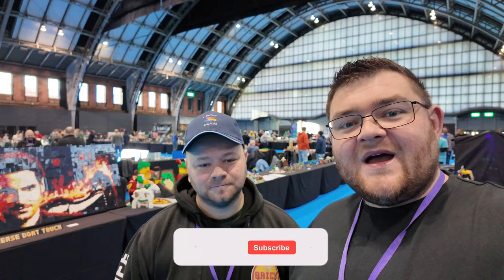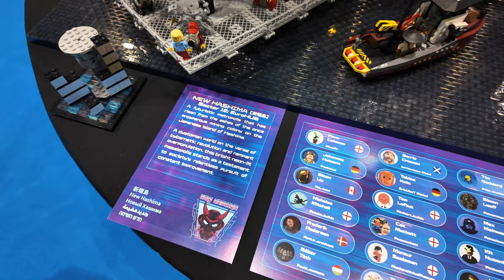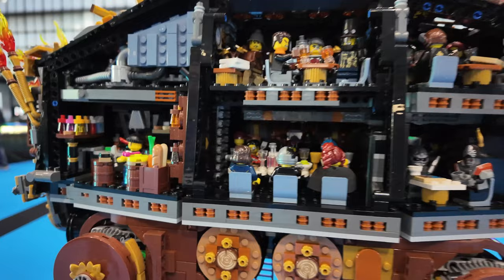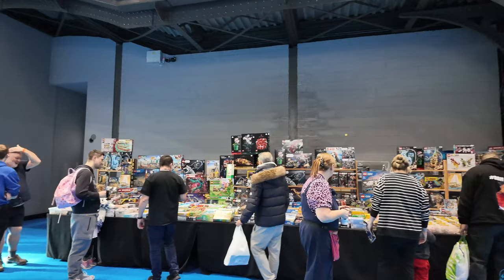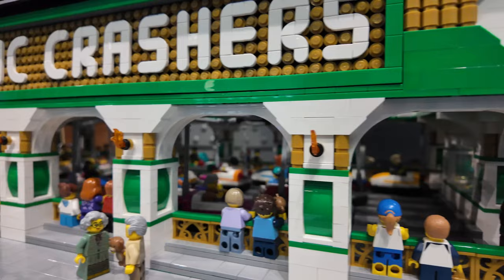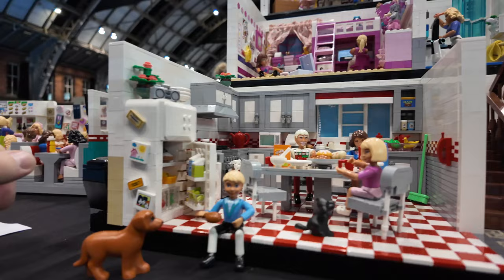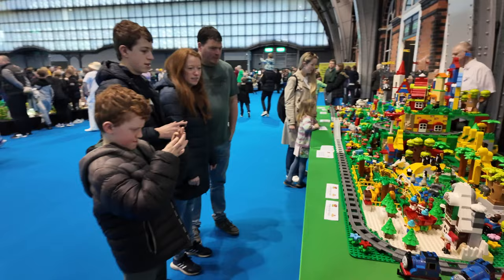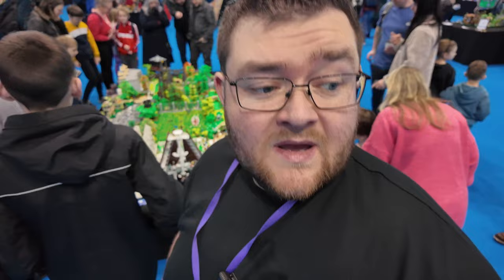BRICKTASTIC 2024 - LARGEST LEGO SHOW IN UK AND IT WAS AMAZING!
Join us as we take you for a tour of the largest LEGO show in the UK! Bricktastic 2024 at the Manchester Convention Centre was amazing and we can't wait to return next year.